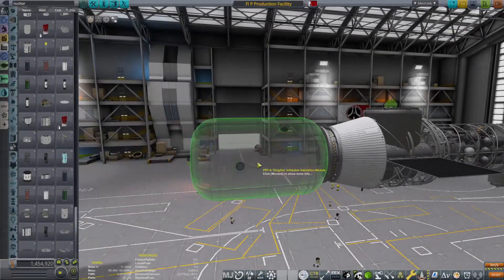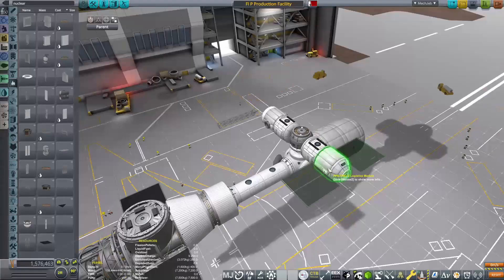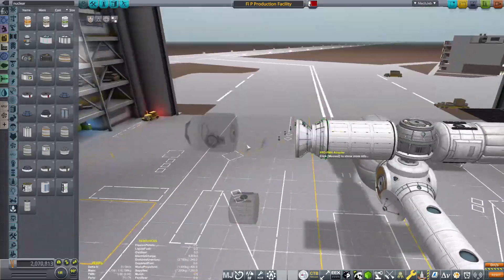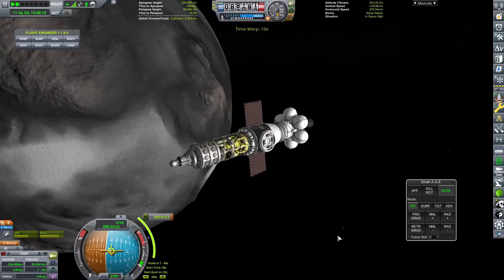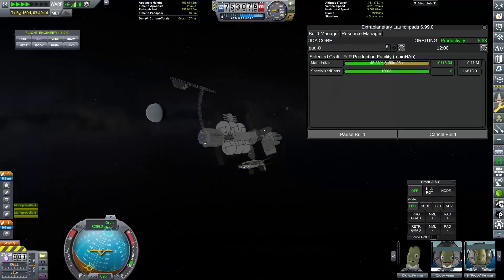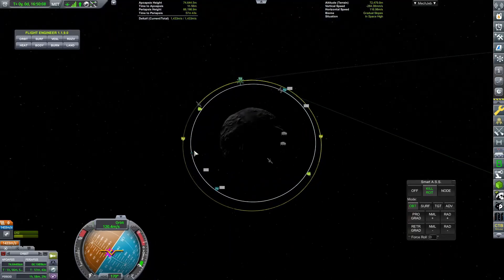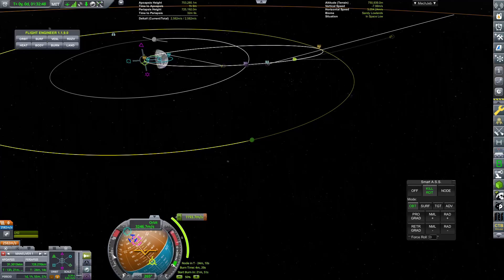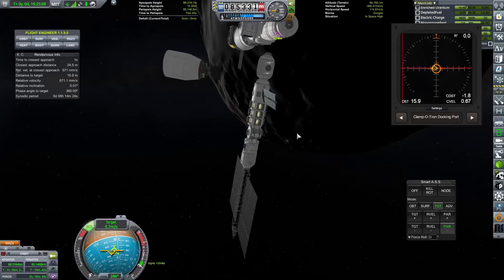KSP | Coming Home Redux | Collins Station | Kerbal Space Program | Beyond Home #19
TIME TO PROCESS SOME URANIUM OOOOOH YEAAAH. Or at least build the facility that will do it for us.

Modlist:

OPT
3.5xKSPBH.cfg

Chapters:
00:00 Intro
00:06 Collins Station Build
03:12 Fission Pellet Section
06:16 Habitation Section
09:20 Life Support Section
11:49 End Screen